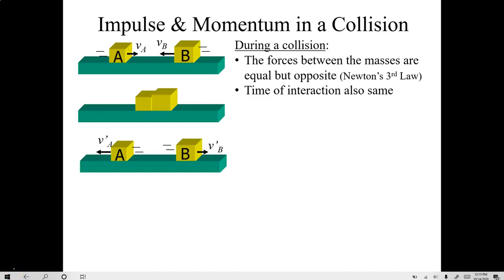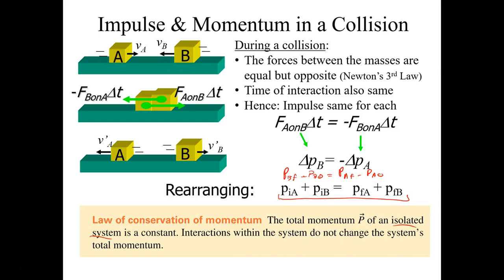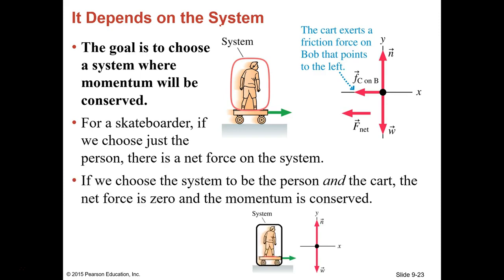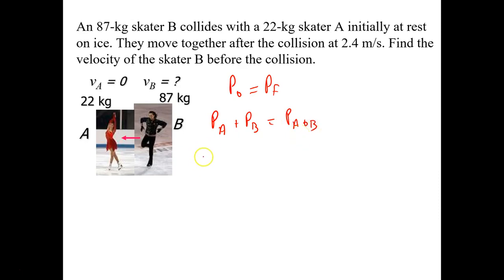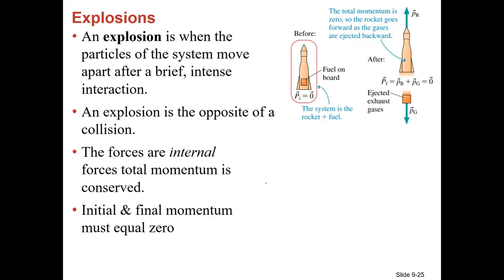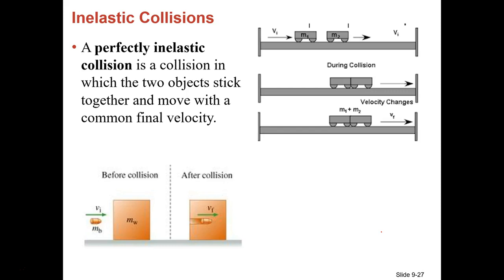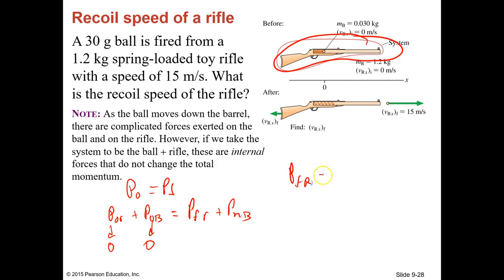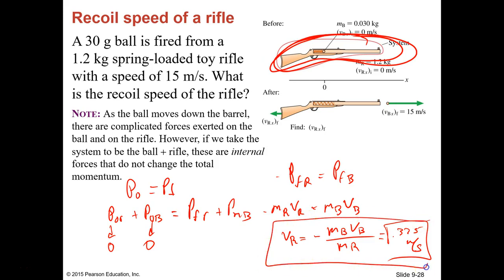Conservation of Momentum and Collisions